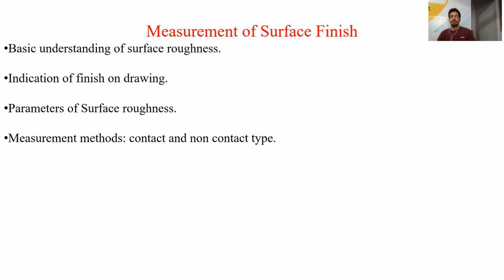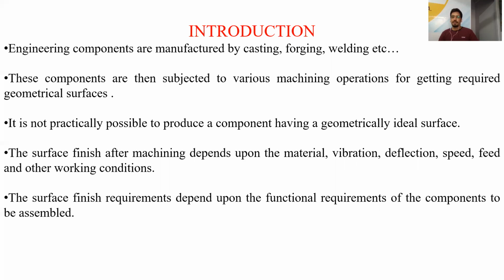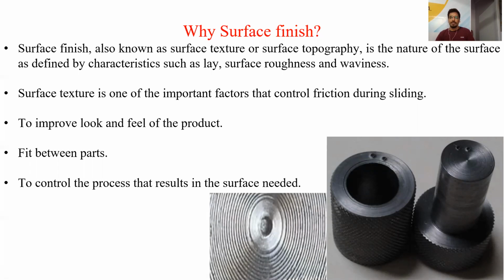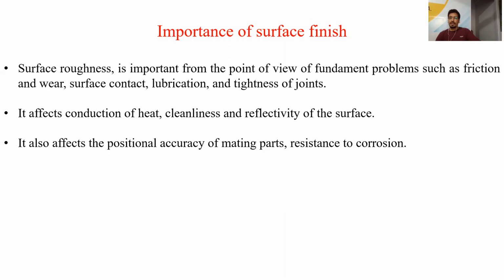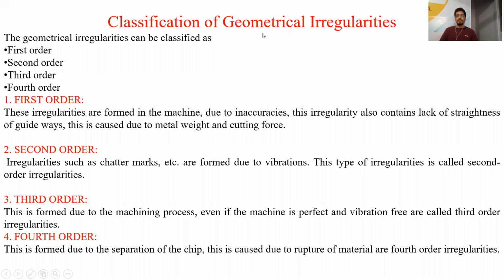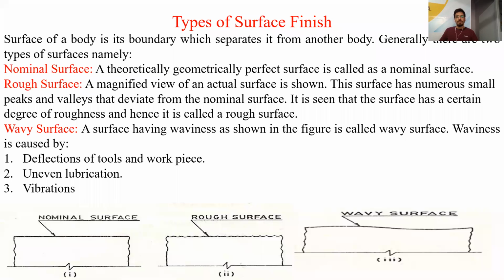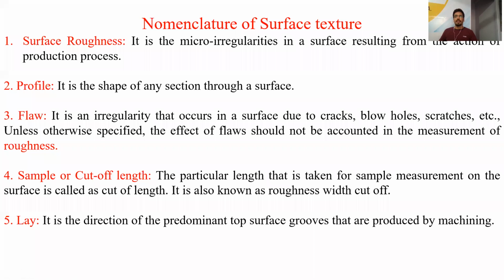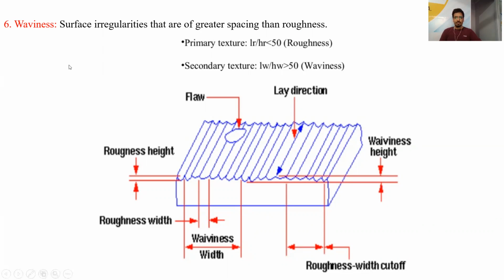SURFACE TEXTURE | PRIMARY AND SECONDARY TEXTURE | NOMENCLATURE OF SURFACE FINISH